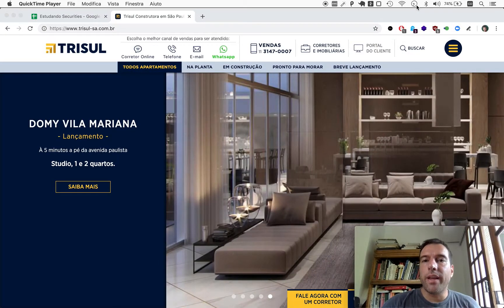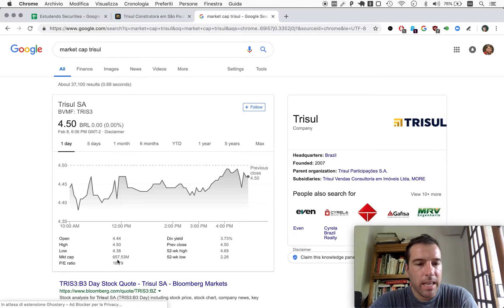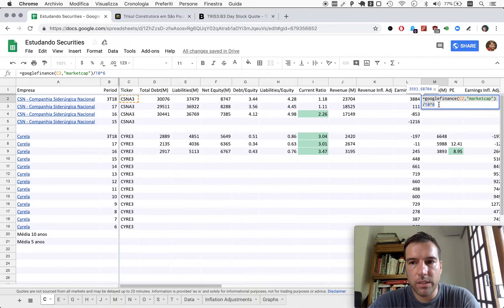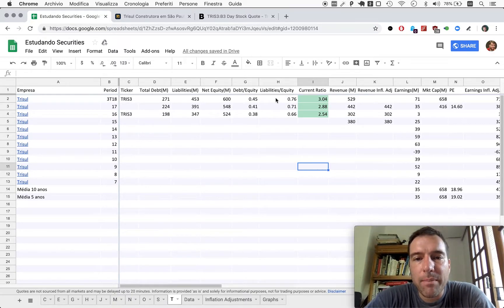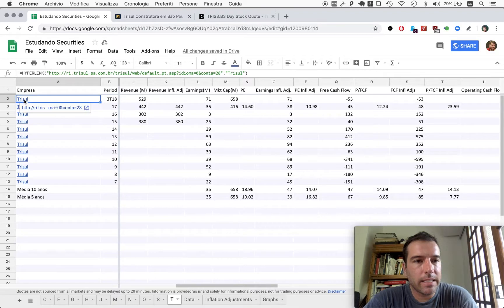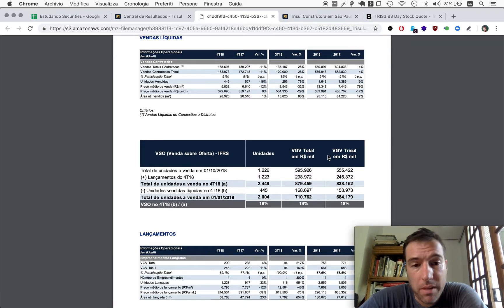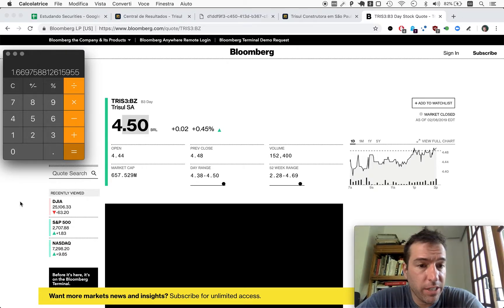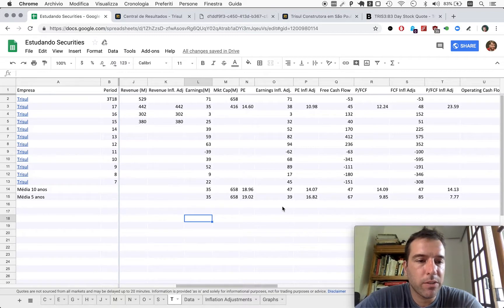Naive Investor, Episode 429: Trisul (TRIS3) 1 year review 3Q18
In this episode, we start our 1-year review of Trisul (symbol: TRIS3) after 3Q18.